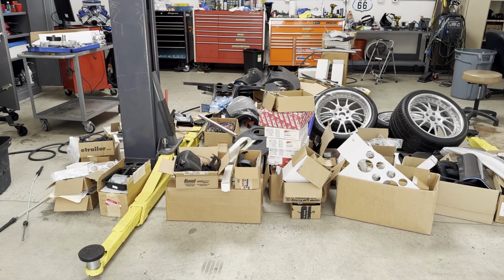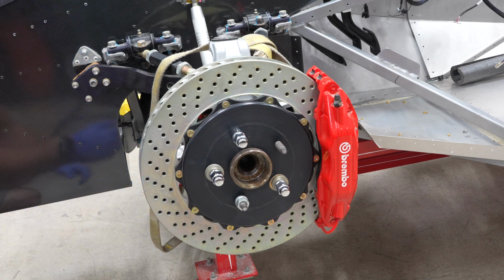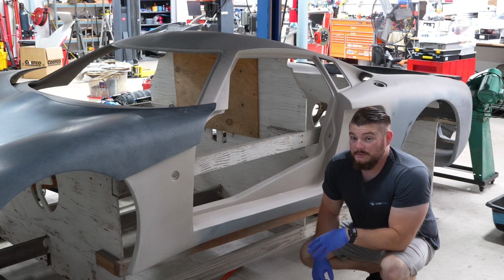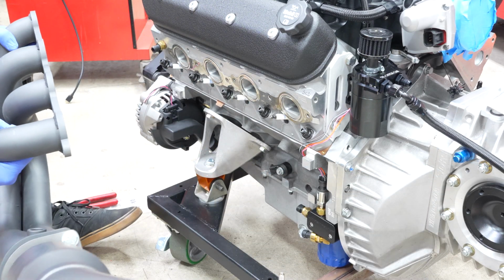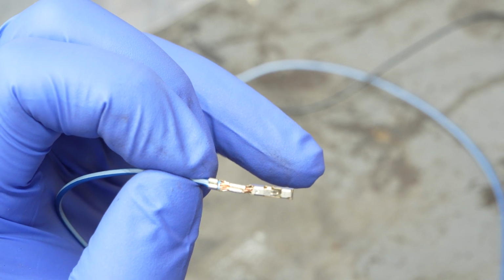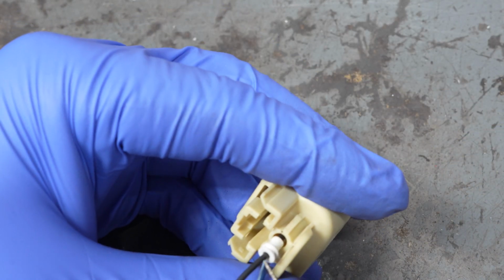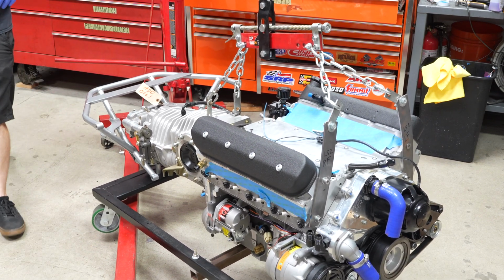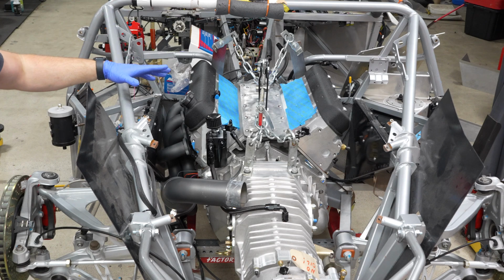I'm Building the Worlds Cheapest Supercar! | Factory Five GTM | Project Car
Today we start our journey on building what could be the world's cheapest super car. It is mid engine and V8 so that's good enough for me! I hope you join me on this trip to have super car fun for economy car prices.